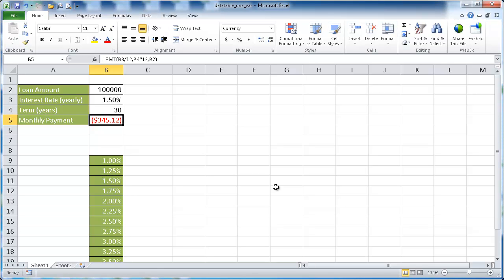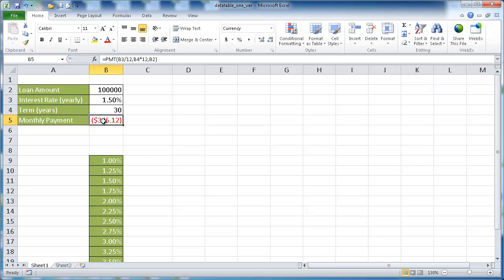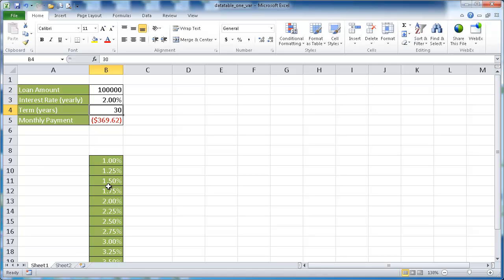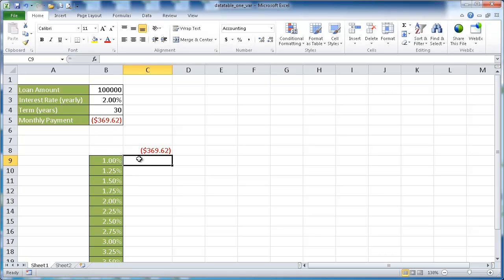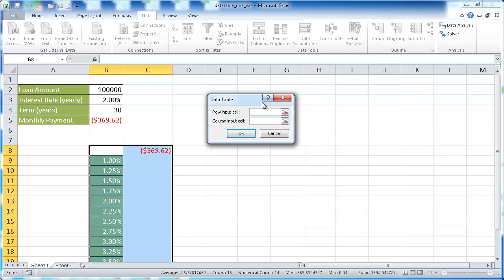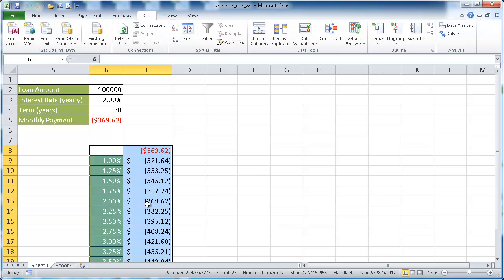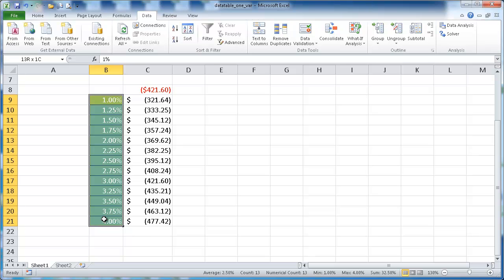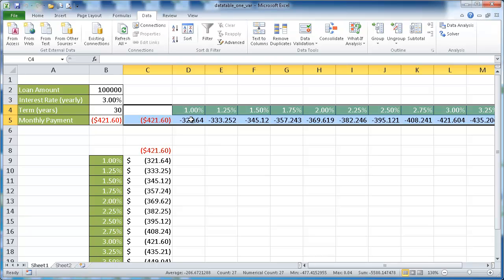Create a One Variable Data Table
Ever heard of a variable table?  What about a one variable table?  Basically it's a data table that give you different outputs based on some criteria. Some would use this as a sensitivity or what if analysis tool.  A one variable table gives you the ability to put a single variable input in and see how that input affects some outputs.  For example let's say you are taking out a loan and wanted to see what your payments would be at 1%, 1.5% and so on like a simple percent series.  Instead of erasing and plugging in a different interest each time, you can just create a table that list the interest rates ranging from 1% to say 7% in .5% increments.  This can be done with a one variable data table.  View the video to see how it's done.